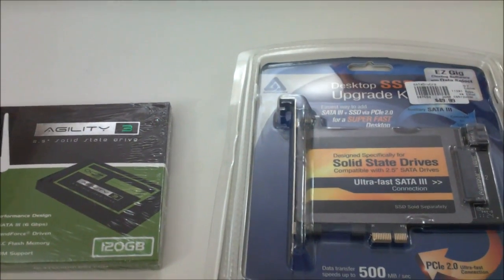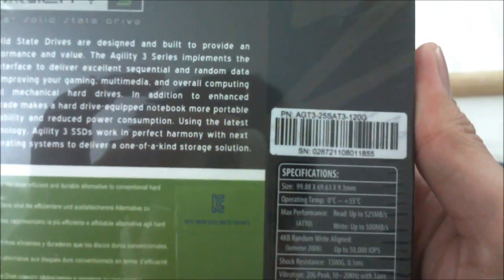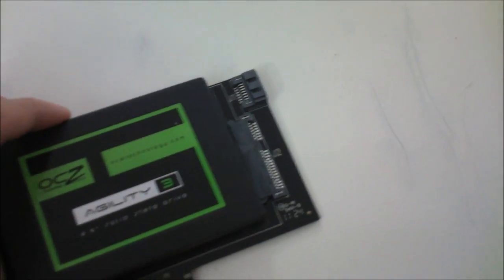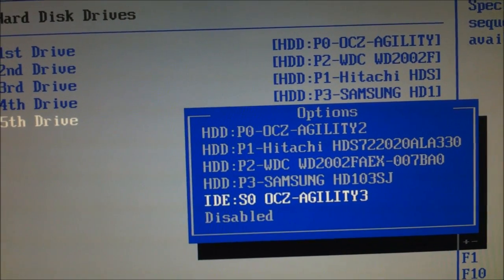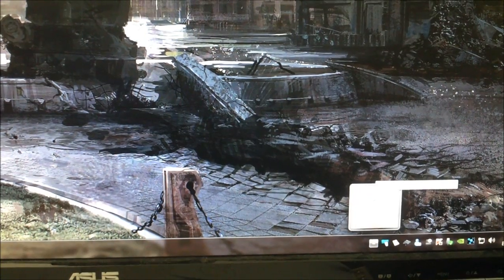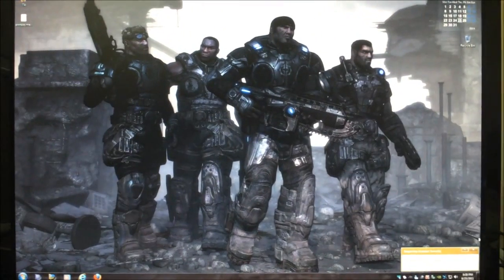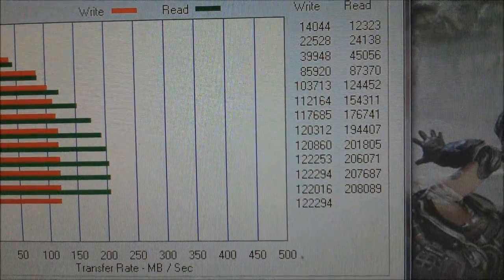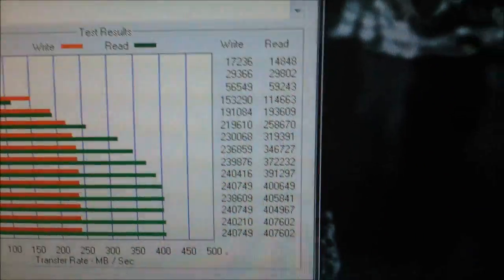Velocity Solo Desktop Upgrade SSD Kit Review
Velocity Solo Desktop Upgrade SSD Kit from Apricorn company.
This device is used to connect a SATA III SSD via PCIe 2.0 x1 slot.

This little video review will show you the ATTO Disk Benchmark using Agility 3 + Velocity Solo add-on card.

Note: There might be a bug, or they have released a firmware update for the card, or it needs further BIOS config tweaking, or it's just not compatible with my motherboard, P6X58D Premium.
I've read other people's reviews and one of them seems to run it perfectly fine with SATA III SSD at 400 mb/s read speed.
I connected this card on the 3rd PCIe 2.0 lane that supports either 1x or 8x speed, but for some reason the card stays at 2.5 GBPS speed.
Either way, I no longer have this card and will not continue testing it.

System spec:
Obsidian 800D case
Windows 7 Ultimate 64 Bit
Core i7 950 @3.8 GHZ
GTX 480 @800/2000
P6X58D Premium mobo
OCZ 6 GB DDR3 1600 MHZ
Agility 2 OS Drive